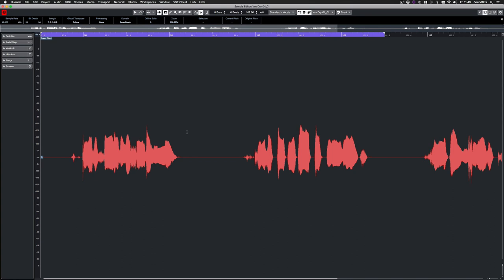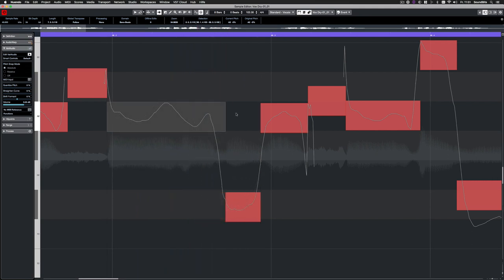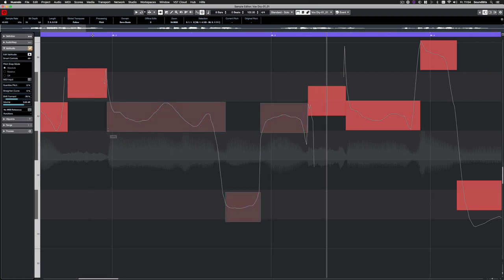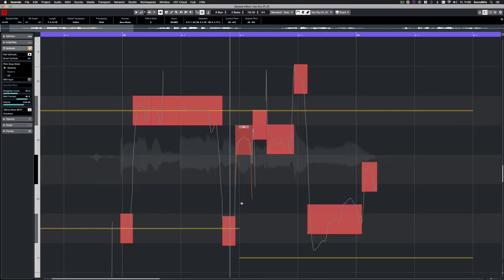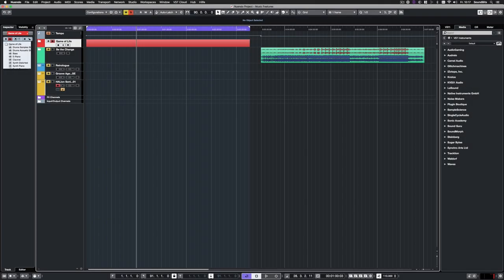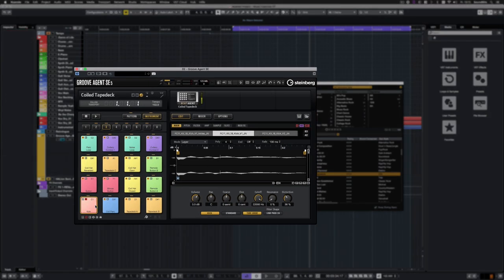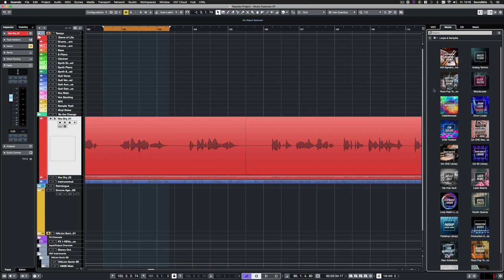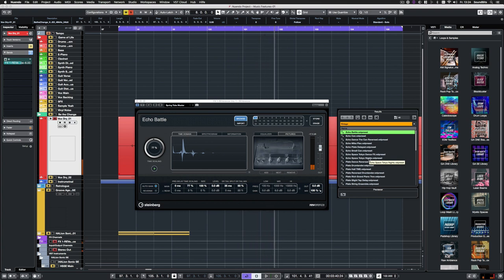New Music Production Features | New Features in Nuendo 10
Nuendo 10 includes all of the exceptional music production features and new content introduced in Cubase 10. These include enhanced VariAudio, which has smart controls to speed up the pitch-editing and control of many other parameters like formants, volume and pitch-curve. Updated chord pads now make composition even faster and more inspiring, while Nuendo also now has MPE support, for the extended MIDI standard which supports hardware like the expressive Roli Seaboard. Also included is Groove Agent SE, Steinberg’s industry-leading drum kit and beats software with many new sounds, loops and hits in a wide variety of styles. 40 additional presets based on vintage studio gear for the Reverence convolution reverb plug-in are also added. These are just some of the new features in Nuendo 10, highlighting why it’s the best audio post-production software on the market.